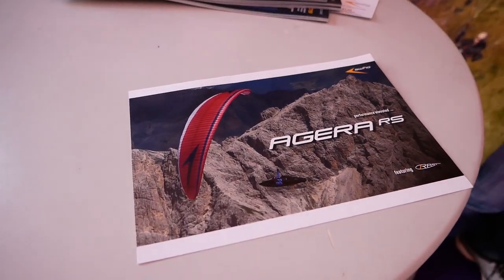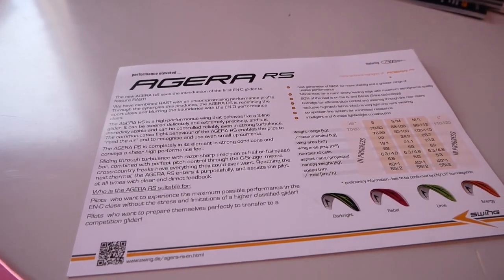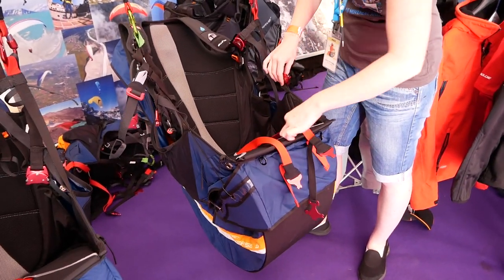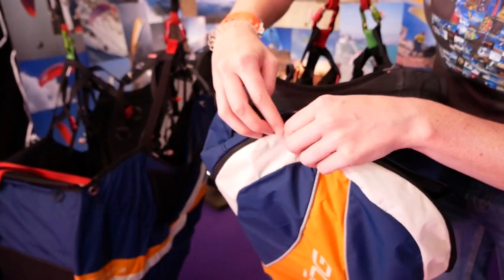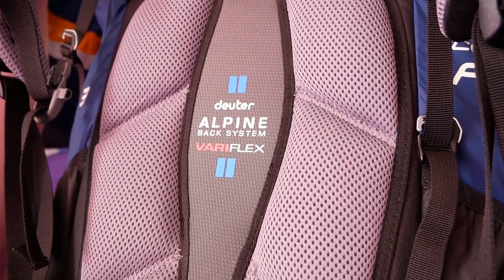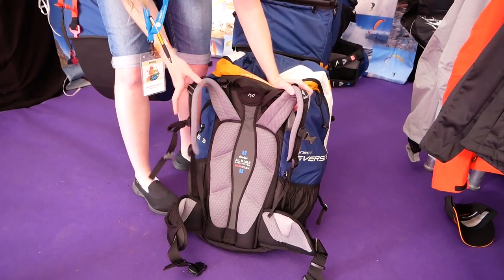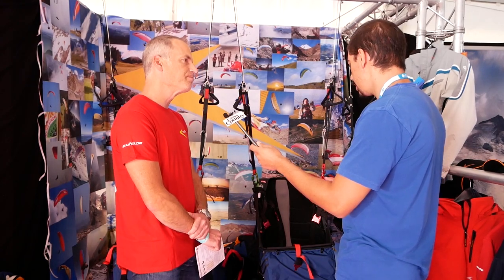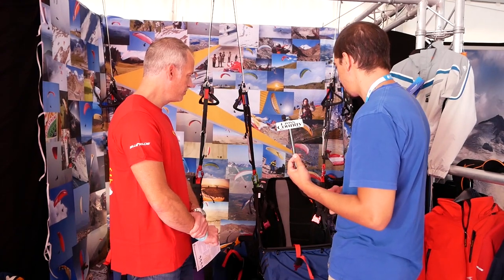Coupe Icare: Swing's new Agera RS (EN C)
Lars from Swing talks us through the new high performance EN-C from Swing. He delves deep into challenges of the demands and specific concerns when flying a high aspect ratio wing with a RAST system. He also tells us about the Reverse 3 reversible harness.

More journal than magazine, Cross Country aims to keep paraglider, paramotor and hang glider pilots fuelled with inspiration and information. Founded in 1988, and read in over 75 countries, Cross Country is respected as independent and authoritative. Ten issues are published each year alongside an annual Travel Guide. Cross Country also publishes best-selling technique books.